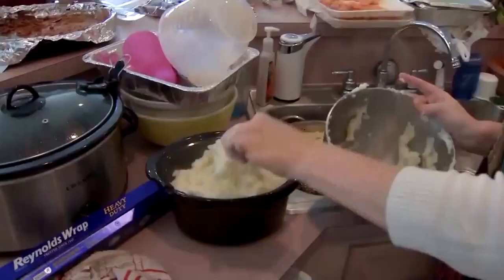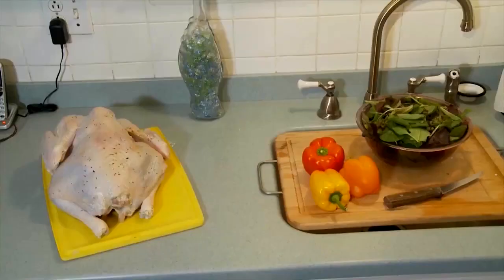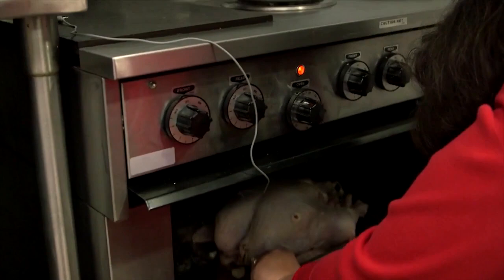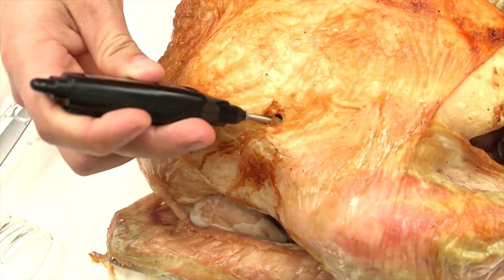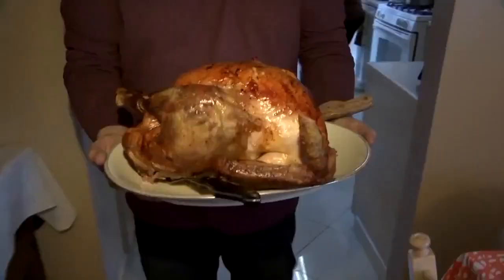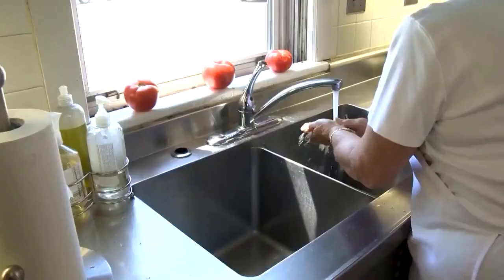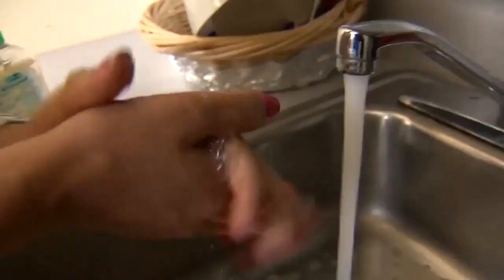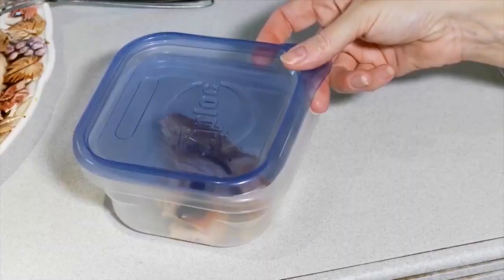Food Borne Illness (Laura Podesta PKG)